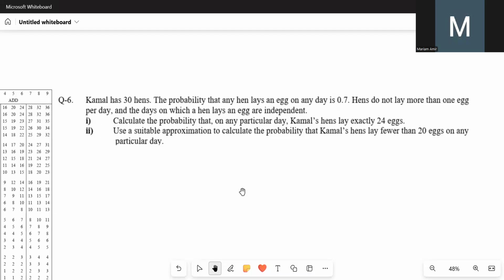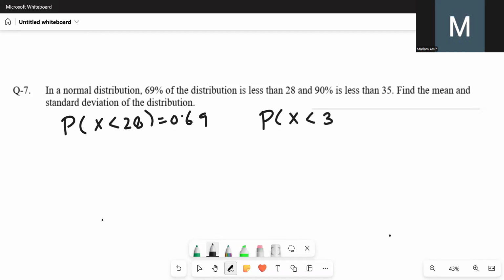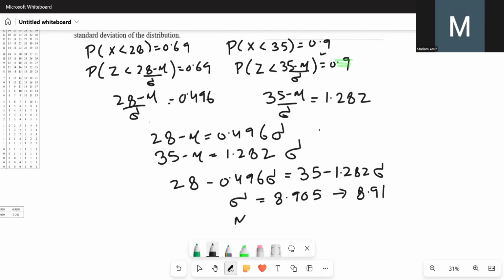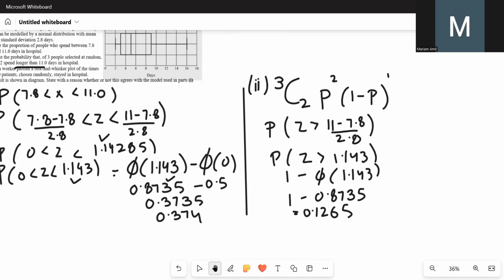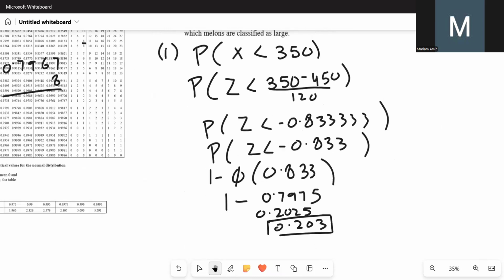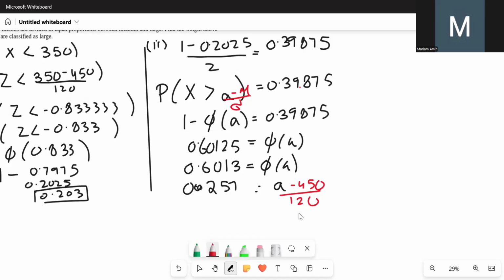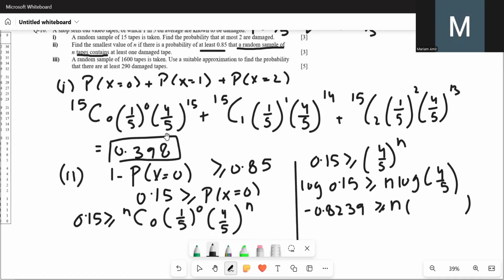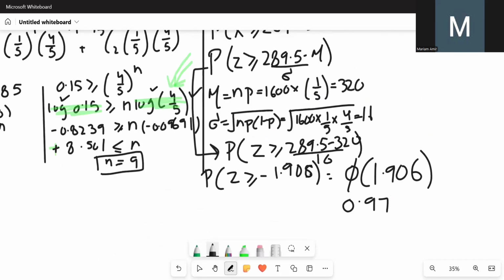Normal Distribution Worksheet Q6 to Q10 A Level Math 9709